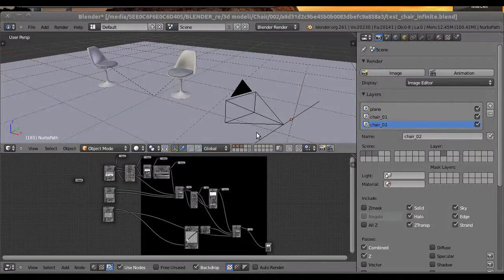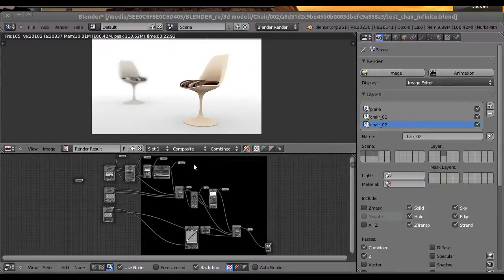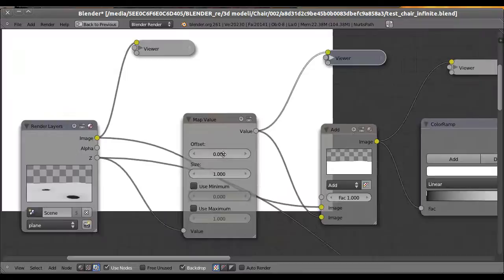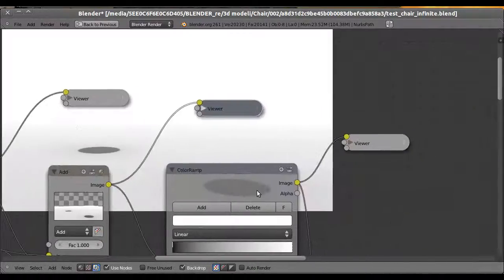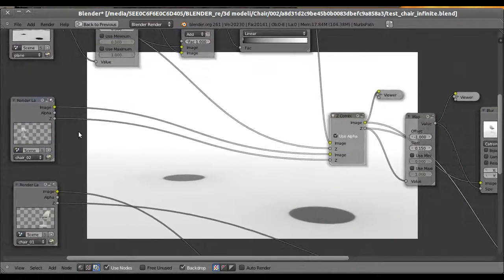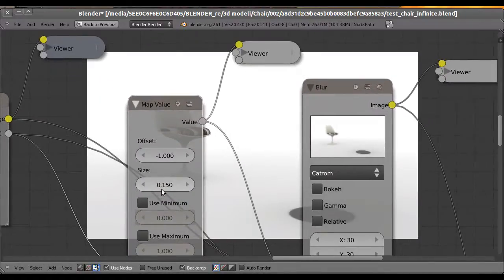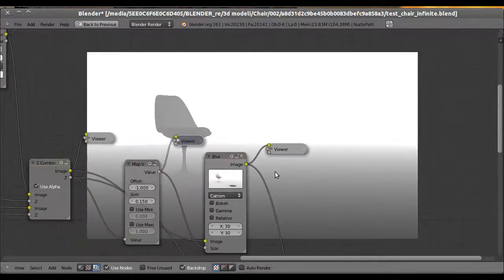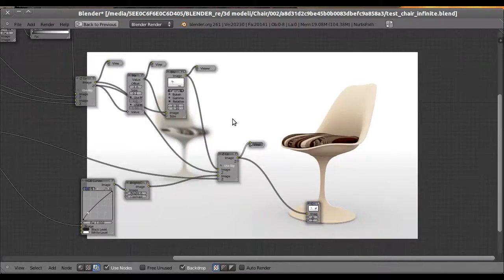Blender 2.6 - Product presentation setup (compositing)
This is quick tutorial i did on how to setup enviroment for product presentation in Blender. Link for the blend file is below, so that you can work and follow along the video, and further experiment with settings.